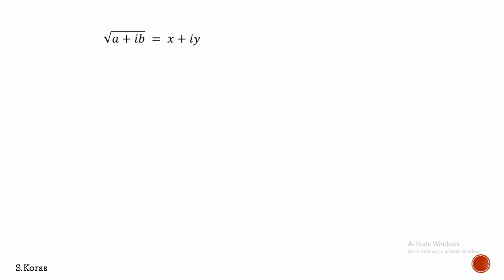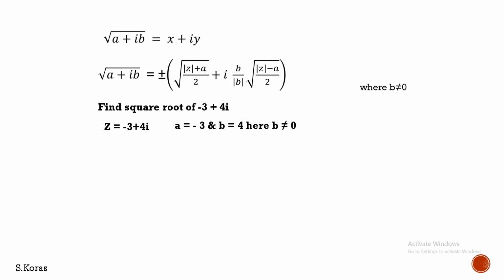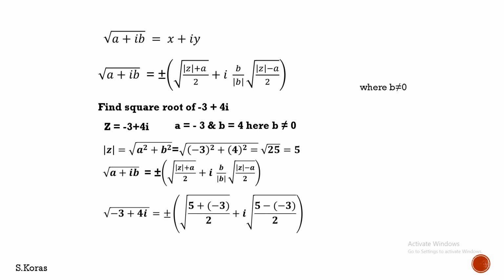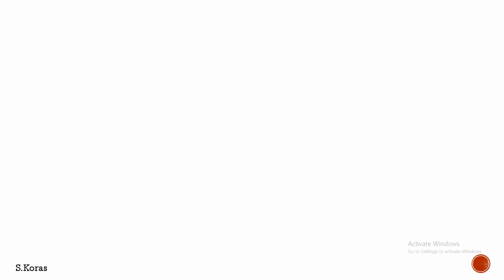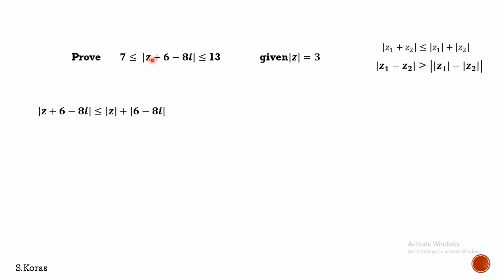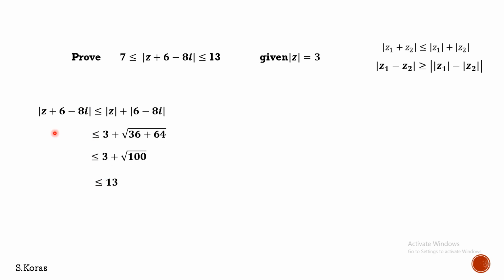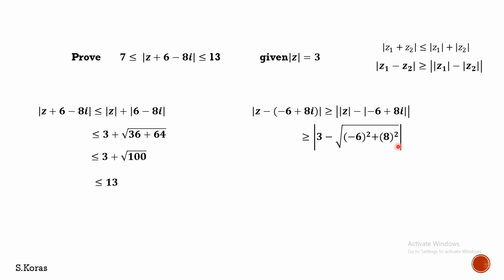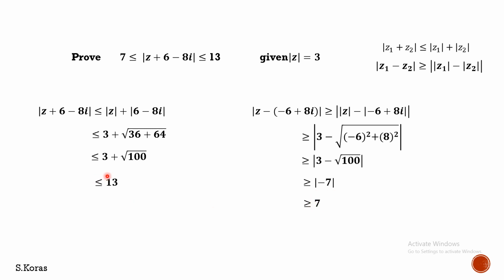square root of a given complex number using formula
This video talks about how to find square root to a complex number using formula in English